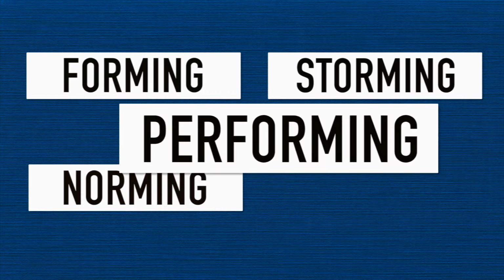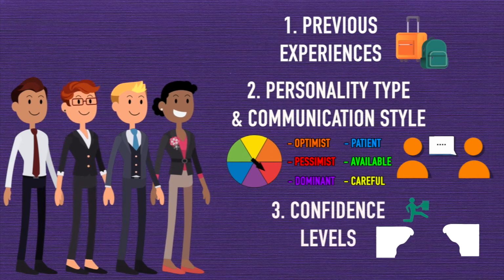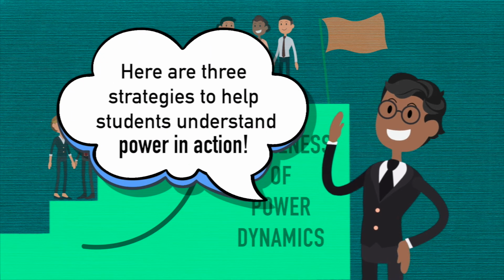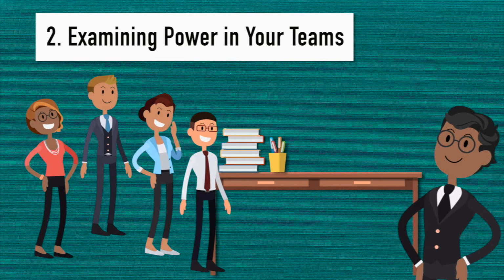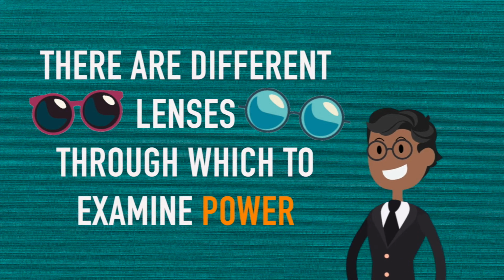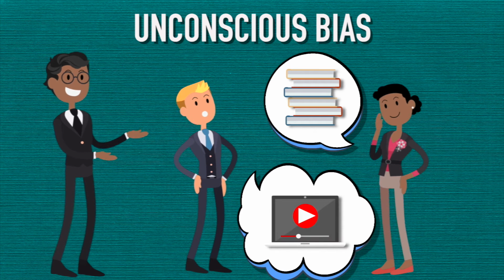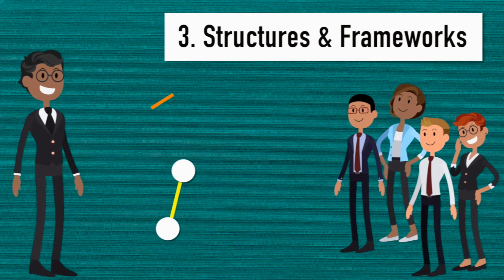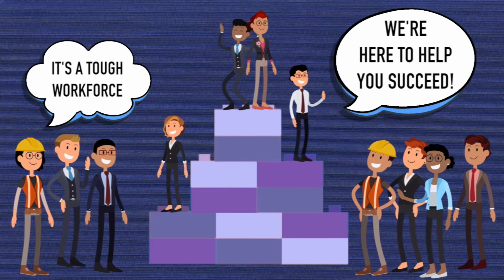Engineering Effective Teamwork: Power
Why do some group members have more influence than others? Even in high-functioning teams, power dynamics are always at play. Part 4 of our Engineering Effective Teamwork: Course-based Strategies video series offers tips on addressing issues of power within your team.

Power imbalances emerge from differences in personality, experiences, and markers of identity – just to name a few! When teams can acknowledge and examine unconscious bias, challenge assumptions, and develop leadership skills, they will work together more effectively.

This video is produced by the Engineering Inclusivity, Diversity & Equity Advancement (E-IDEA) initiative and Enhancing Learning and Teaching in Engineering (ELATE) Initiative at the Faculty of Engineering.

Credits:
Designed & written by: Faye Siluk and Cathryn Somrani
Video created by: Jennifer Tanbe